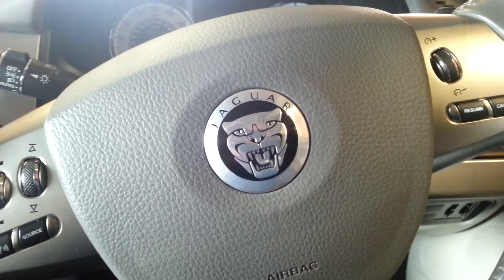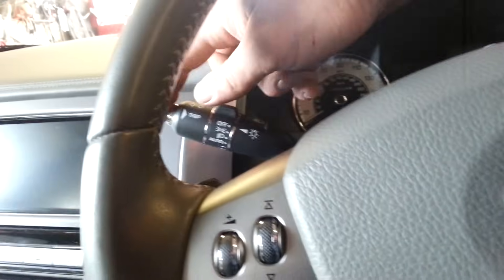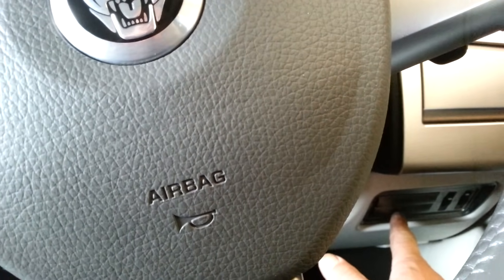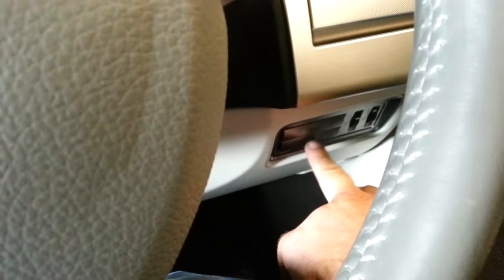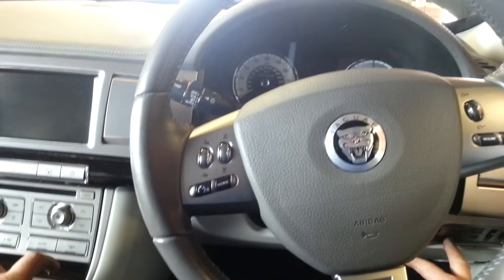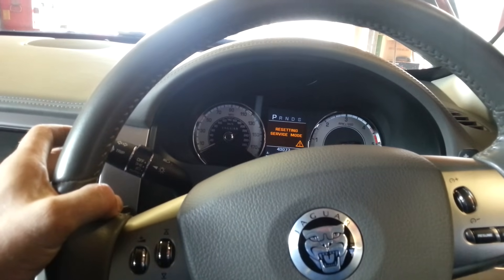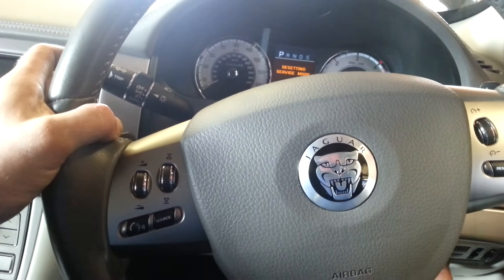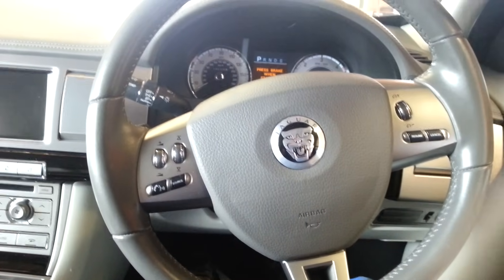Jaguar xf service reset procedure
How to reset service message light on a jaguar xf s